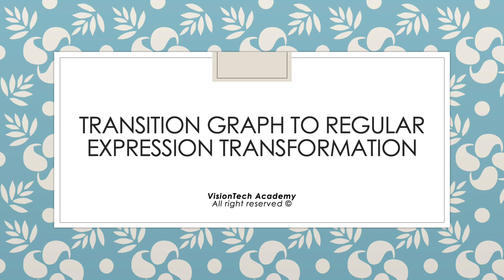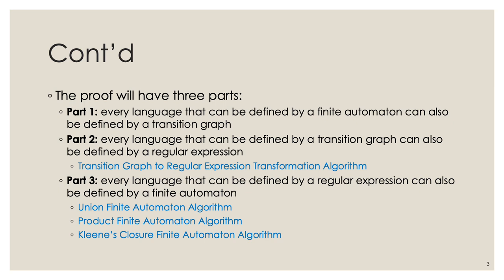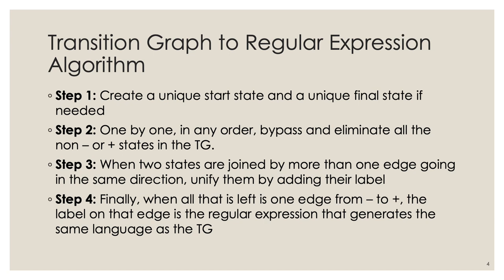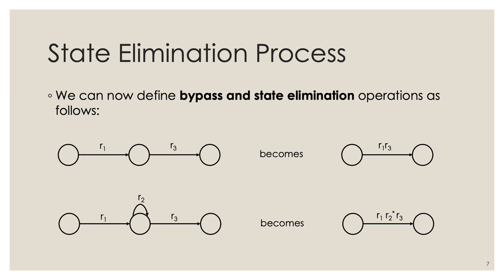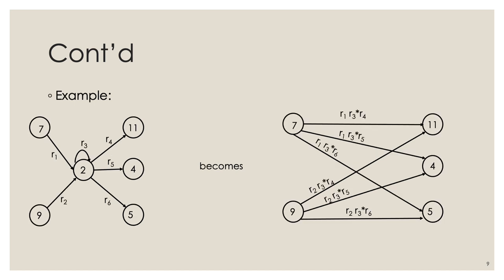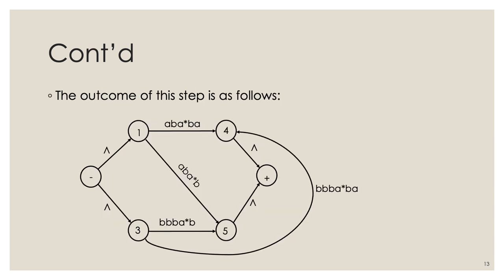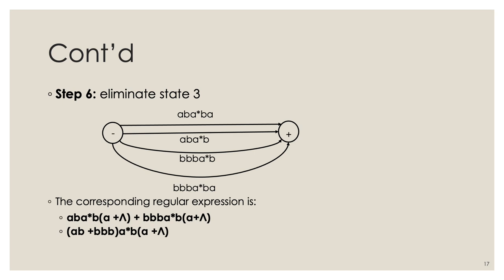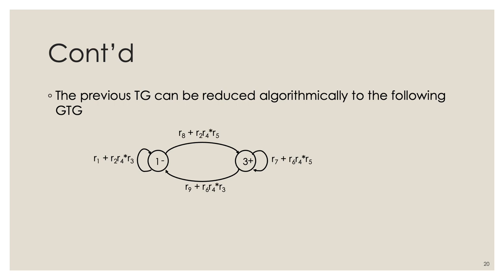Theory of Computation - Kleene Theorem Part I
In this new video in the theory of computation lecture series, we are going to look at Kleene's theorem and its implication. In addition we are going to loook at the proof of Kleene's theorem: this video represents part I tackling  the transition graph to regular expression transformation algorithm as part of Kleene's theorem